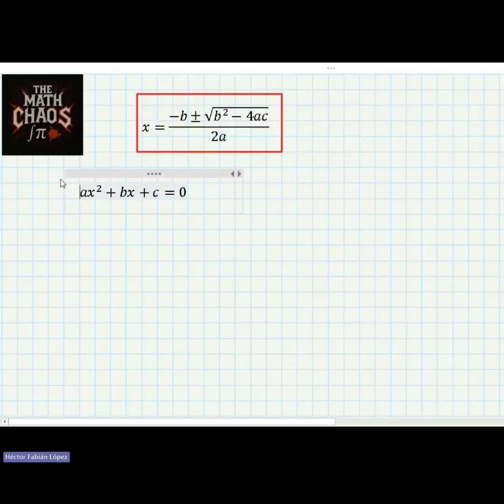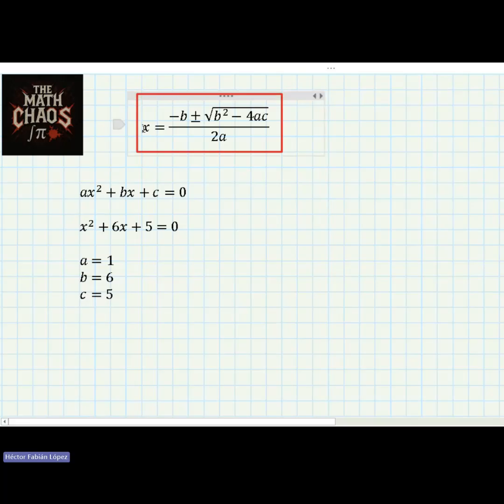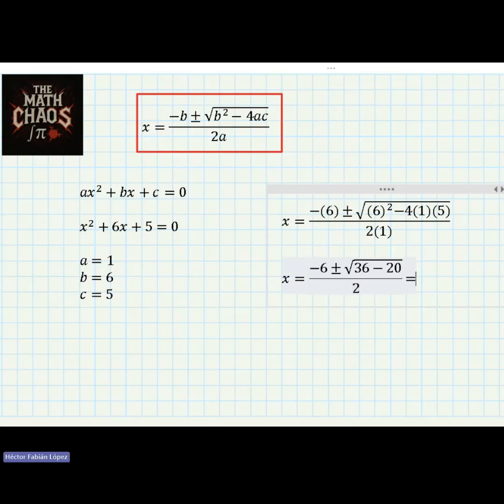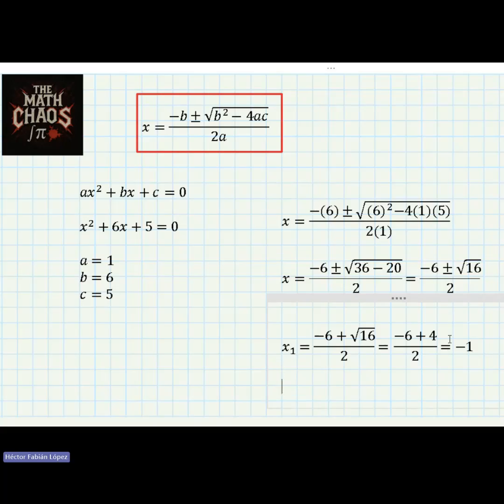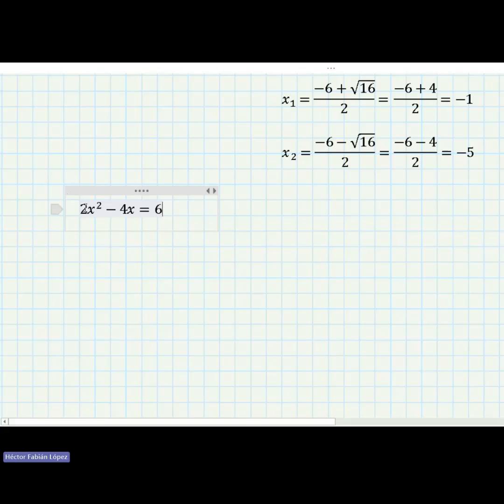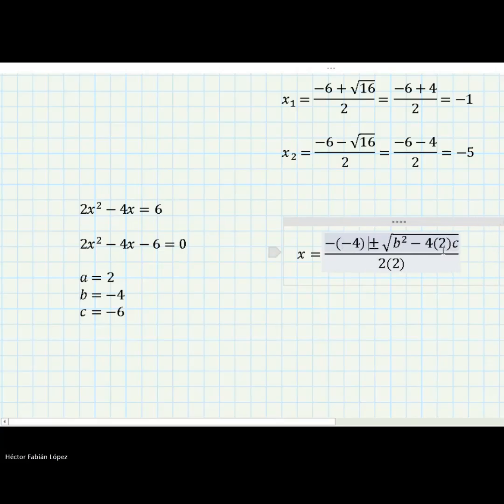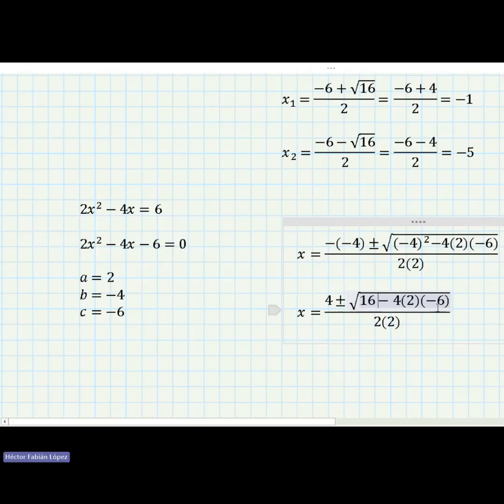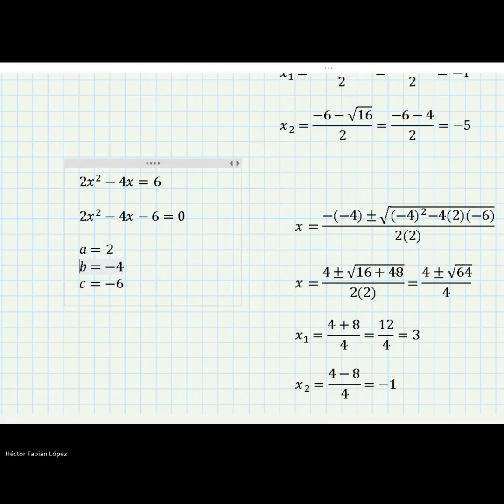Solve Any Quadratic Equation Using the Quadratic Formula ✏️ | Step-by-Step Guide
Welcome back to *The Math Chaos*! 🤘📐

In this video, we break down how to solve a quadratic equation using the **quadratic formula**, step by step. You'll learn:
- What the quadratic formula is,
- How to identify a, b, and c,
- How to substitute correctly,
- And how to find two real solutions!

✅ Perfect for algebra students and anyone reviewing math fundamentals.

📚 Example solved:
1. \(2x^2 - 4x - 6 = 0\)
2. \(x^2 + 6x + 5 = 0\)